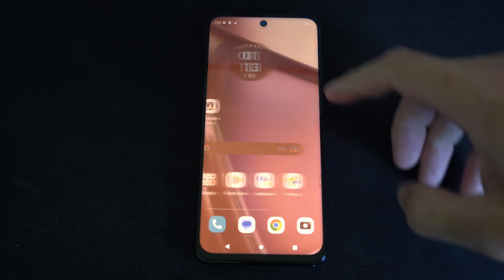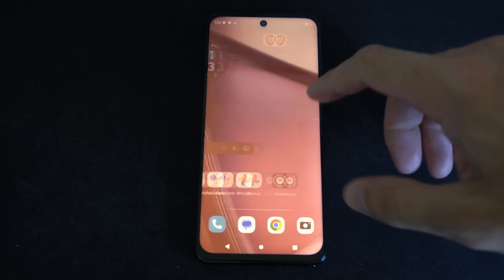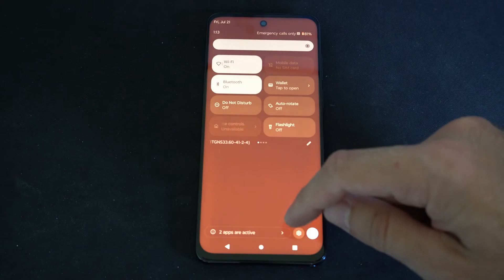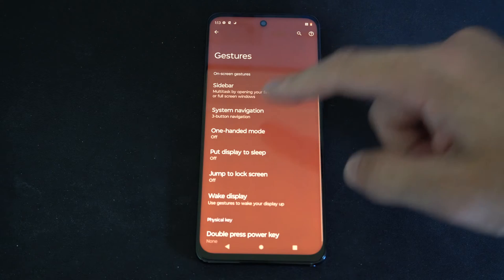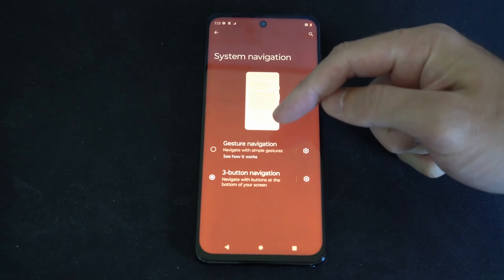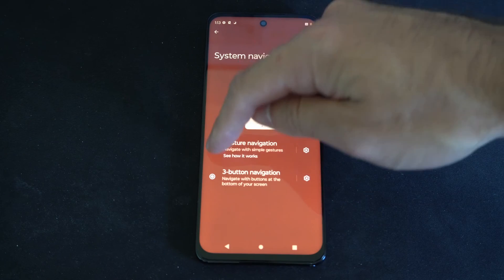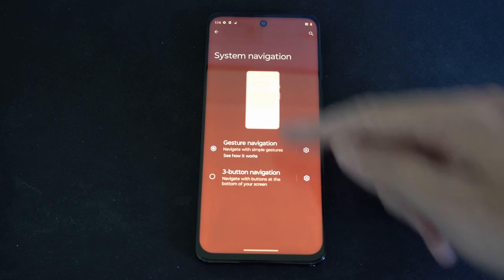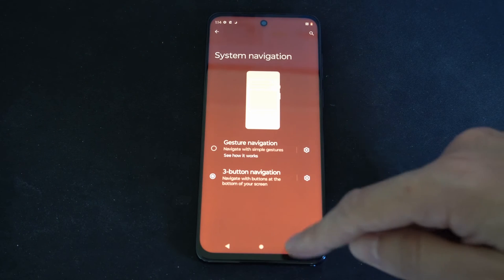How to Turn On Home Button & Turn Off Gestures on Moto G Stylus Phone (Fast Tutorial)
To turn on the home button and turn off the gesture navigations on the Moto G Stylus phone. Go to settings and then go to gestures and go to system navigation and turn on the 3 button navigation. You will get a back button on your screen and a home button on your android phone!